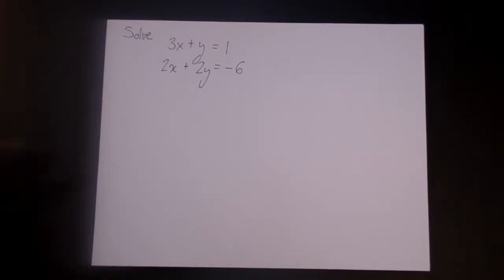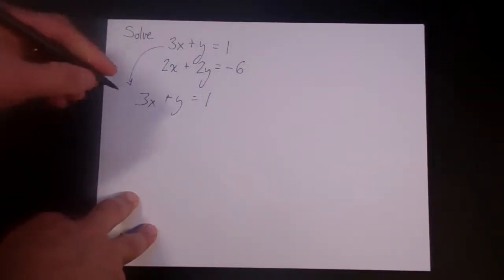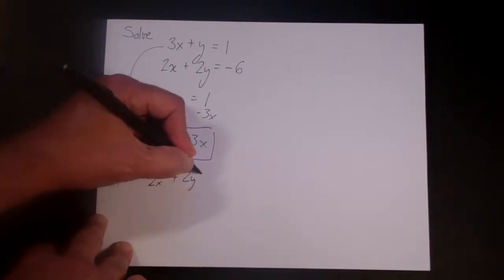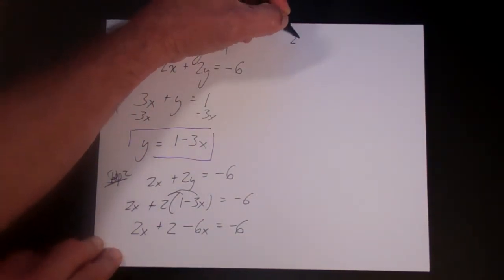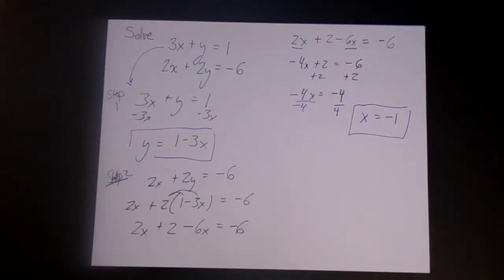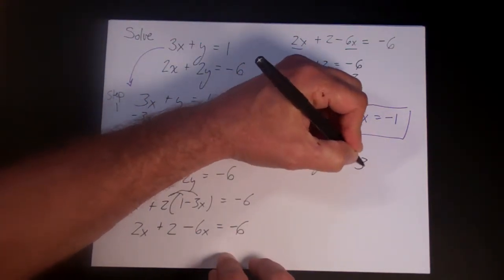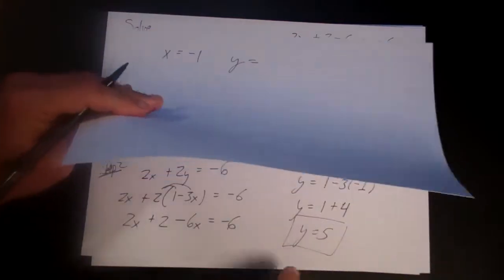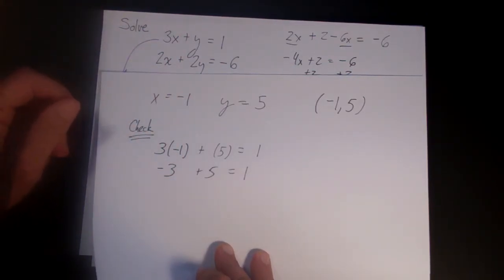Solving Systems Substitution Method